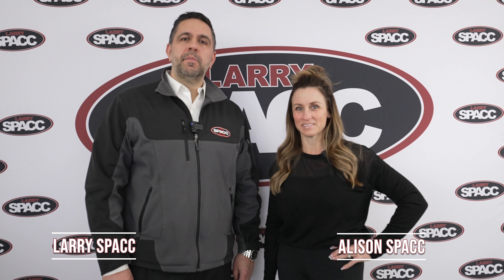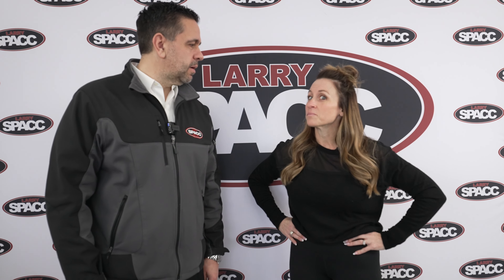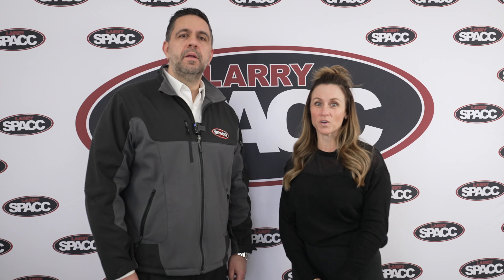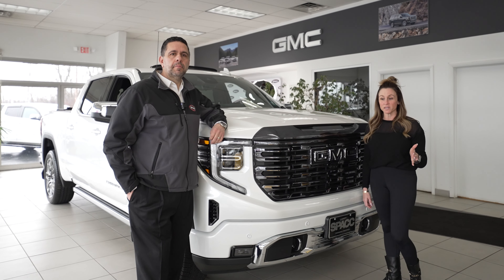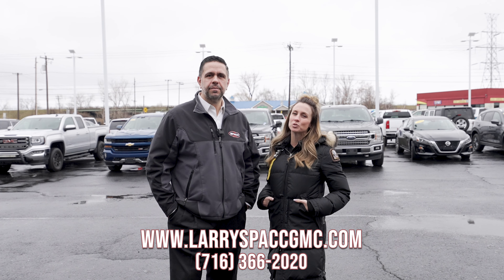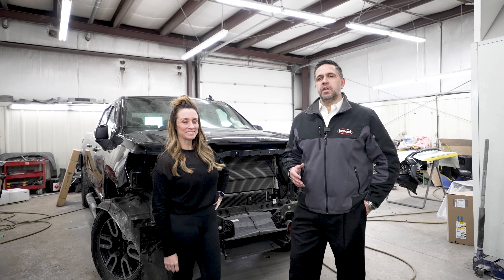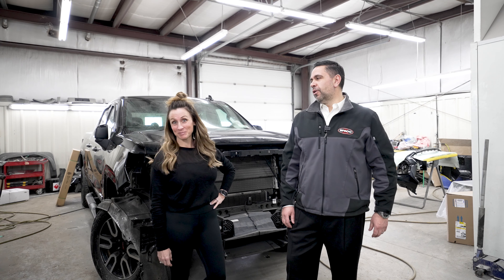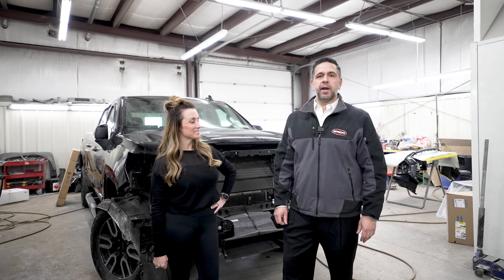Welcome to Larry Spacc GMC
From helping you find your dream car to servicing your vehicle, we promise quality services. Welcome to Larry Spacc GMC.